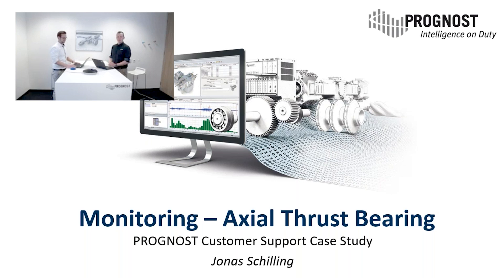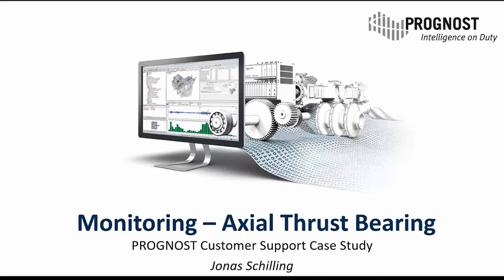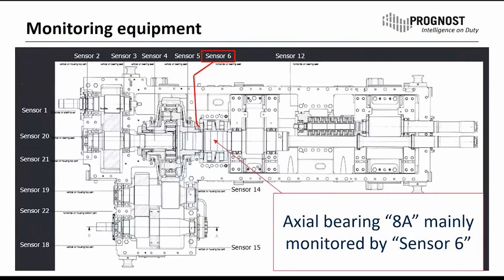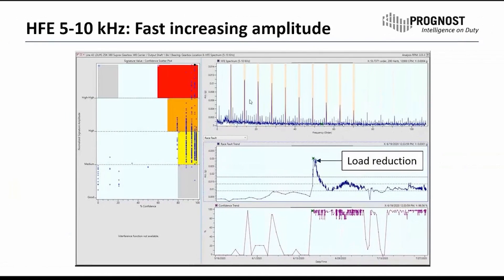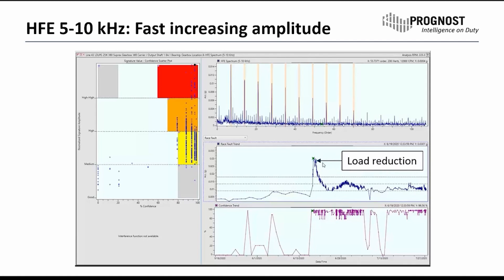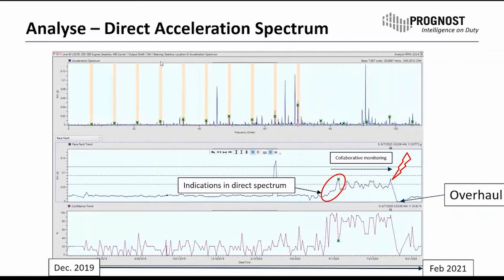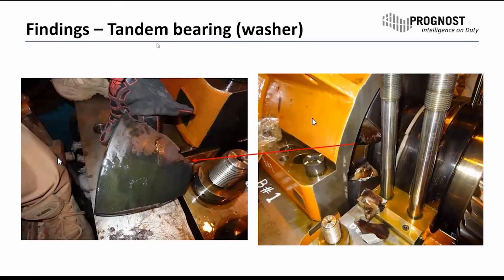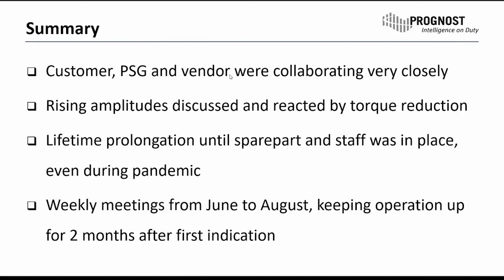Axial Thrust Bearing - Long Term Issue on Gearbox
This case study is about an axial thrust bearing failure in an extruder gearbox and how we kept it alive for several months. This gives the customer time which was required to prepare the maintenance and allows to keep the production running. Learn more about the way of close collaboration between customer, vendor and monitoring company.